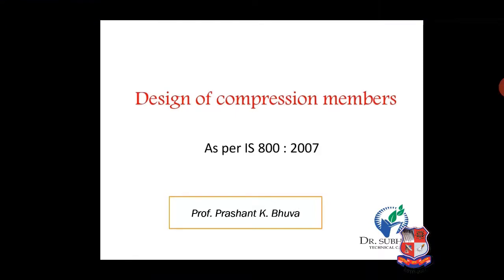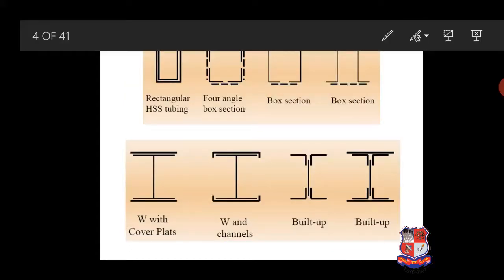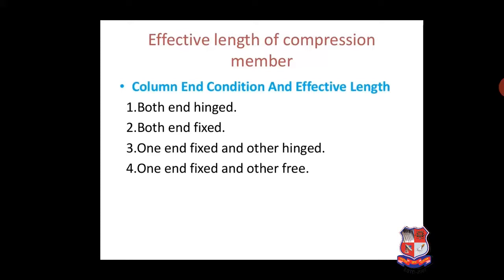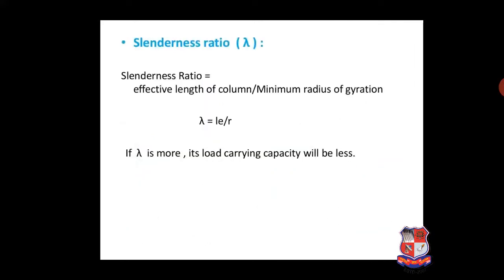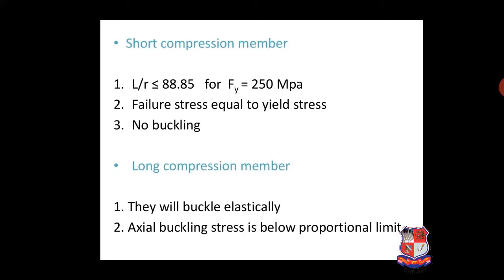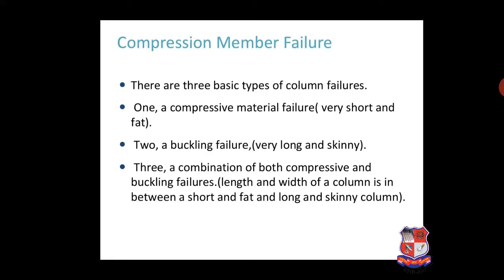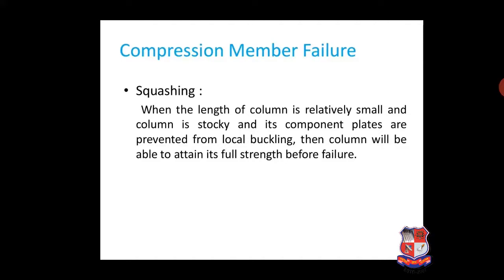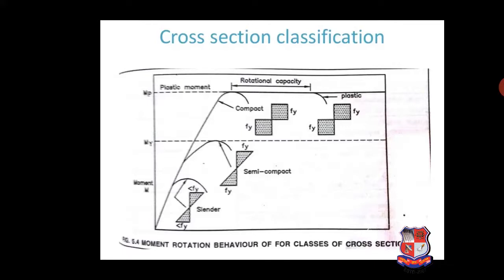GTU_BE_ CIVIL ENGINEERING_2160607_Elementary Structural Design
1.   BE  -  CIVIL ENGINEERING
Subject : 2160607  -  Elementary Structural Design (Sem-6)
Created By : Prashant K Bhuva [Asst.Prof & H.O.D] | 09 May 2020 | 372 MB
College : 083 - DR. SUBHASH TECHNICAL CAMPUS - JUNAGADH
Topic : introduction of Design Compression members in steel structure design as per IS 800 Code provision